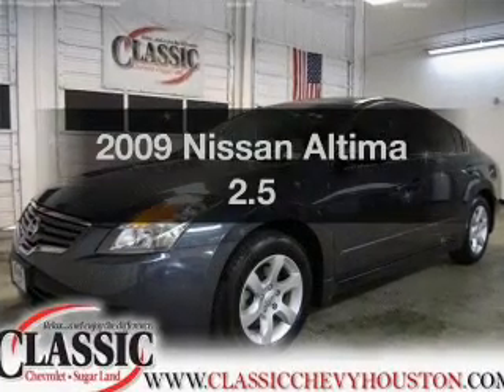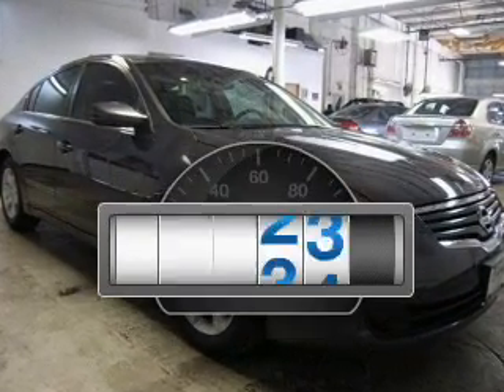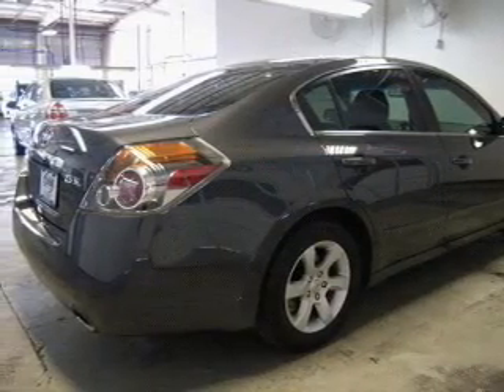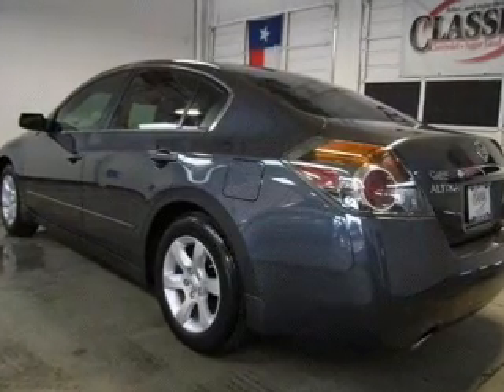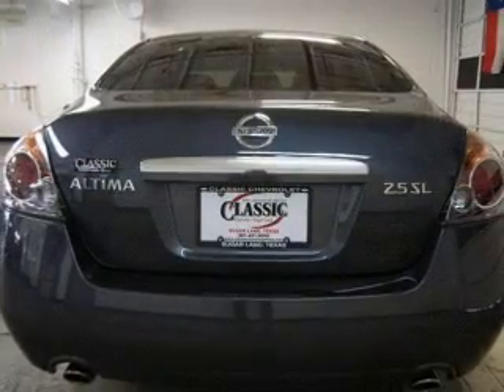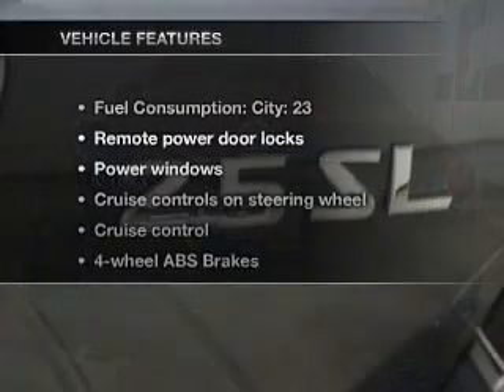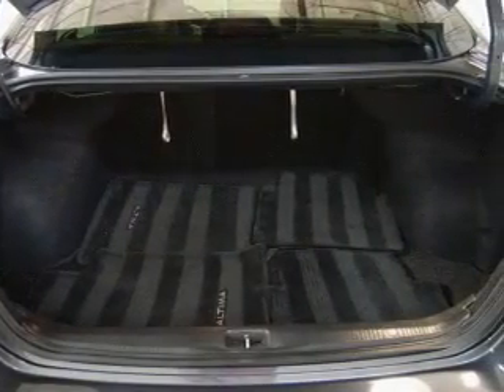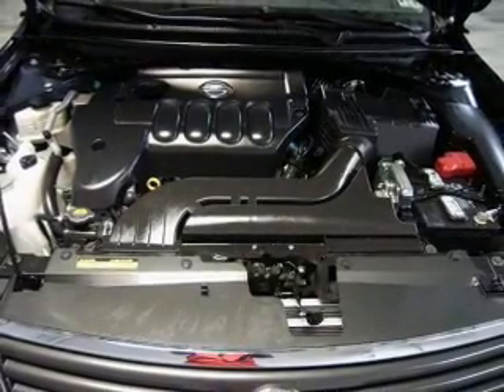2009 Nissan Altima - Sugarland TX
Year: 2009
Make: Nissan
Model: Altima
Trim: 2.5
Engine: 2.5 liter inline 4 cylinder 16 valve
Transmission: Automatic CVT
Color: Precision Gray Metallic
Mileage: 15325
Address:
13115 SW Frwy